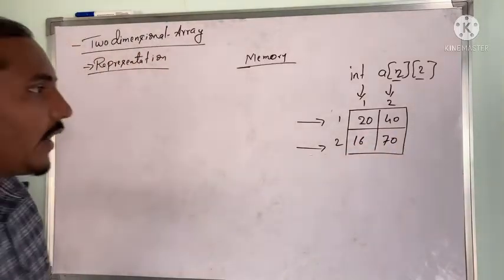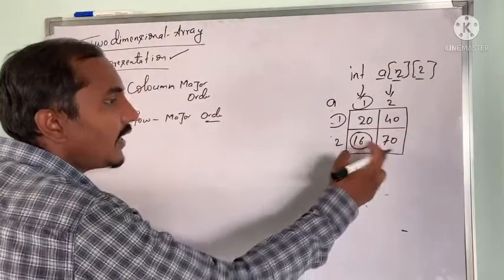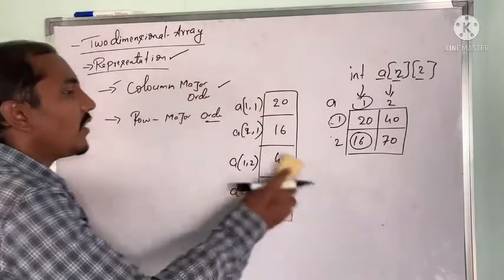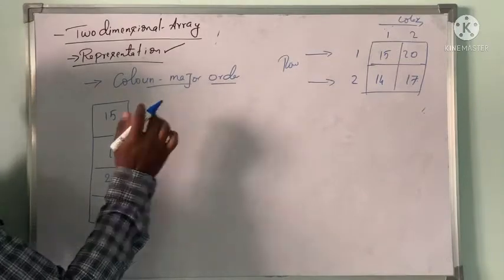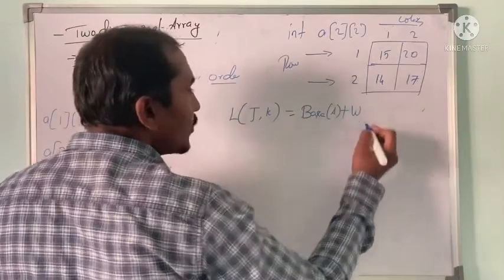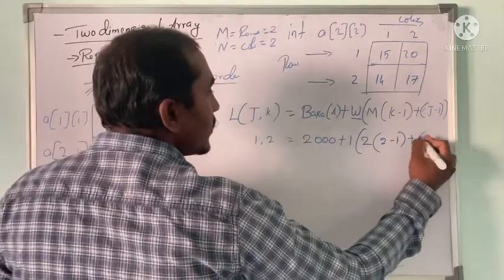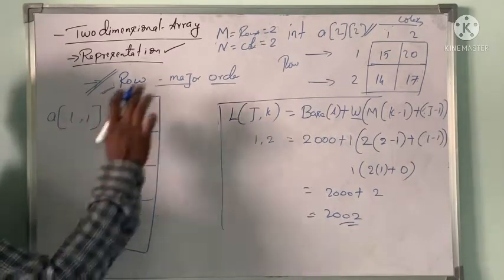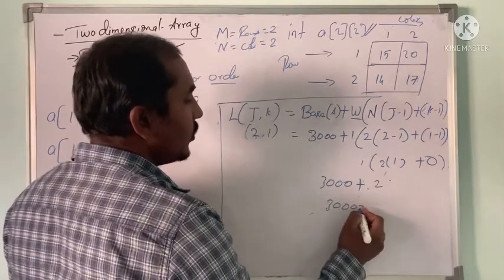DS chapter 4(part 2)